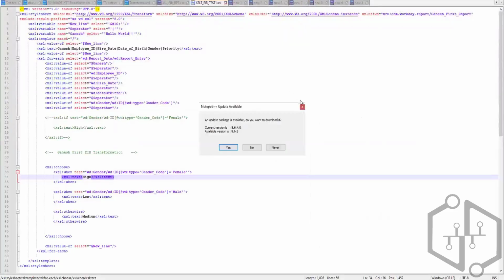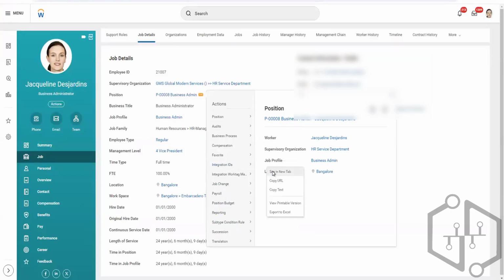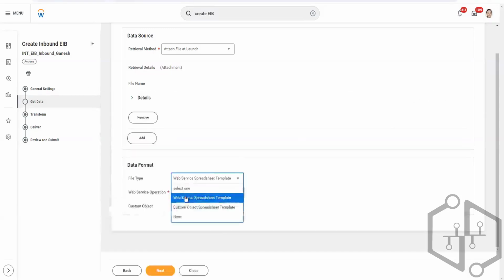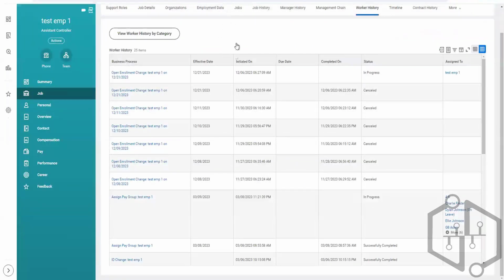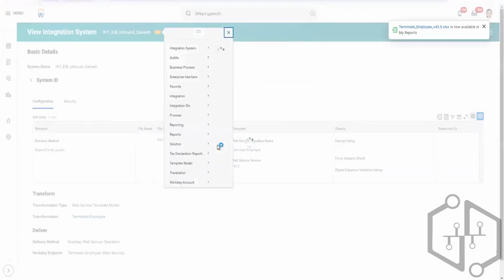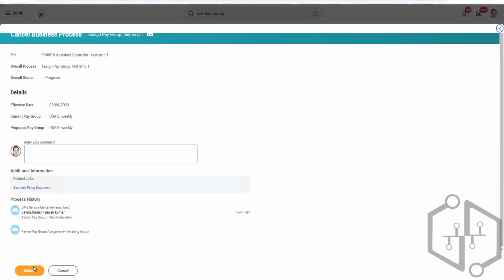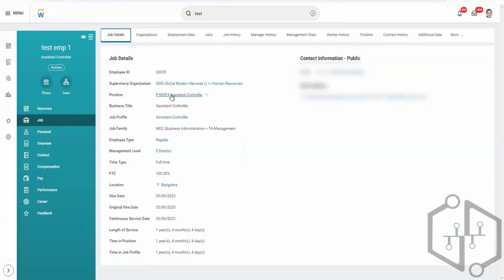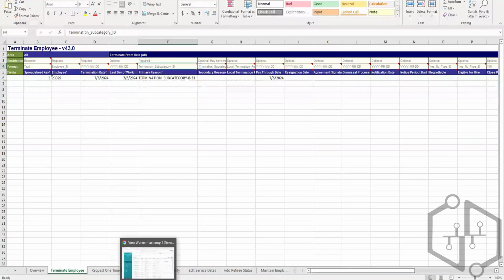Creating a EIB | Workday Integration online Training | Workday Integration Tutorial | uDemand